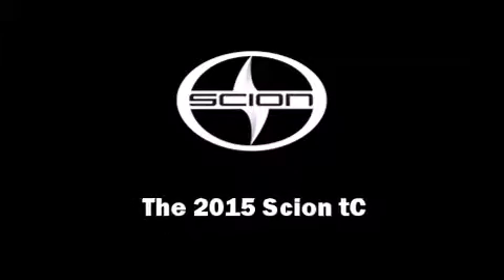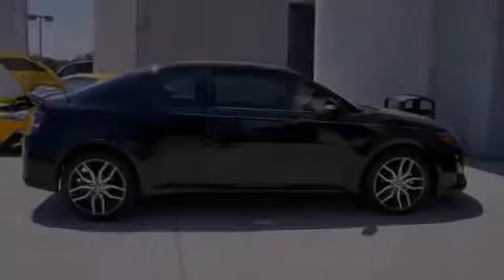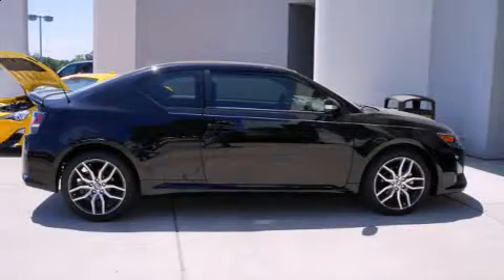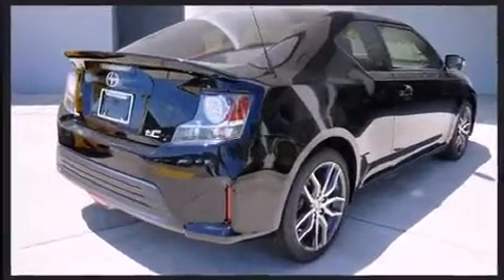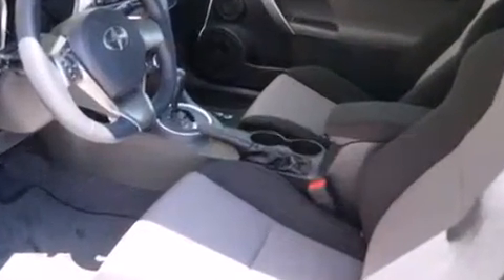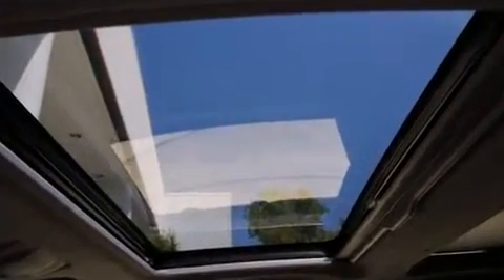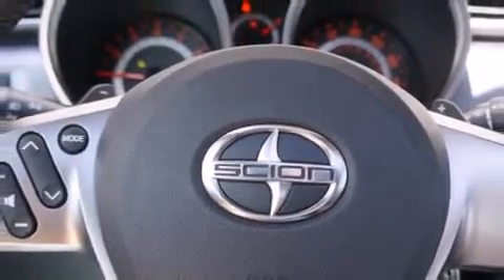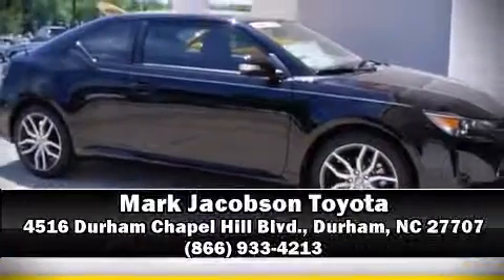2015 Scion tC Base in Durham, NC 27707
4516 Durham Chapel Hill Blvd.

The 2015 Scion tC. This 2 door, 5 passenger coupe is waiting for you to take home! It features a front-wheel-drive platform, an automatic transmission, and a 2.5 liter 4 cylinder engine. It's equipped with tons of terrific amenities, but it won't break your budget. Such as remote keyless entry, an outside temperature display, front fog lights, power moon roof, turn signal indicator mirrors, power windows, cruise control, and 1-touch window functionality. Audio features include a CD player with MP3 capability, steering wheel mounted audio controls, and 8 speakers, providing excellent sound throughout the cabin. Passengers are protected by various safety and security features, including: dual front impact airbags, head curtain airbags, traction control, brake assist, anti-whiplash front head restraints, a panic alarm, and 4 wheel disc brakes with ABS. Various mechanical systems are monitored by electronic stability control, keeping you on your intended path. We'd also be happy to help you arrange financing for your vehicle. Stop in and take a test drive!